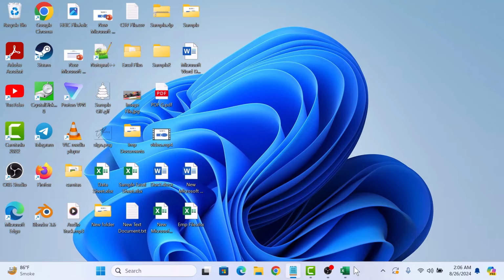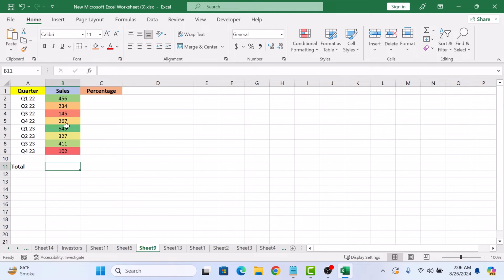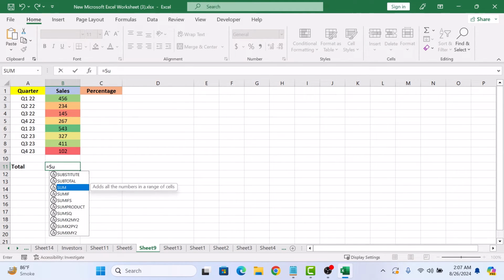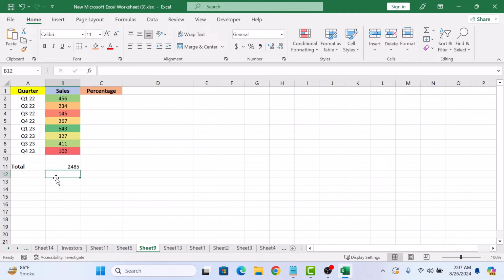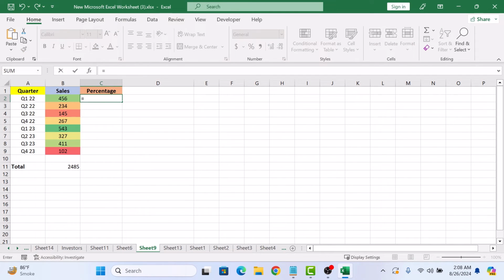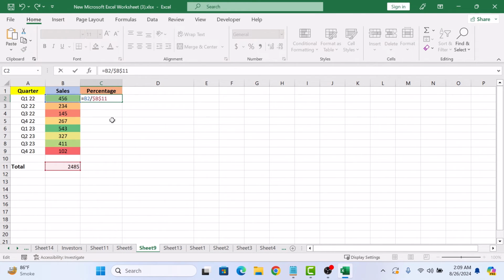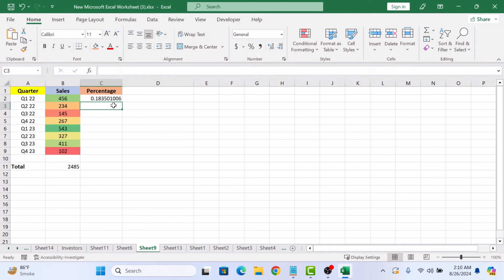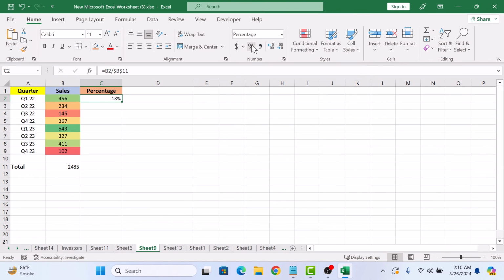How to Calculate Percentages of Total in Excel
This video guides about how to calculate percentages of total in excel.

Calculating percentages of a total in Excel helps you quickly understand the proportion each item contributes to the whole, making data analysis more insightful and decisions more informed.

To learn how to calculate percentages of total in excel using formula, simply follow the step-by-step guide.

Here are the Steps to Calculate Percentages of Total in MS Excel:

1. Open Microsoft Excel Worksheet.

2. Click on the cell where you want the Percentage (%) to appear (e.g., Cell C2).

3. Type the following formula " =B2/$C$6 " in the selected cell.

(where B2 is the sales for the first quarter, and $B$6 is the cell with the total sales. The dollar signs keep the total sales reference fixed when we drag the formula down to the other rows.)

4. Press the Enter key on your keyboard to apply the formula.

5. Select the cell and click on the "Home" tab and then click on "Percent Style" button in the "Number" group.

6. Drag the formula down to apply it to all cells.

So that's how to calculate percentages of total in Microsoft excel.

In case of any issue during the whole process, write your concern in the comments section below to get the prompt reply with solution.

How do you calculate a percentage of a total in Excel?
How do you calculate percentages in total?
How do you find the percentage of a total amount?